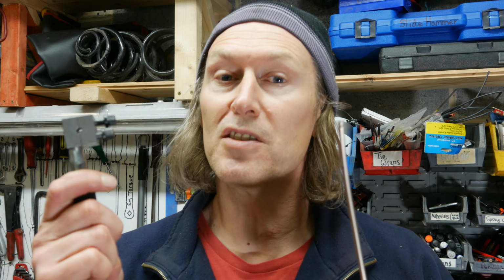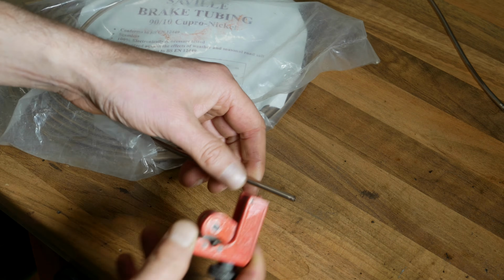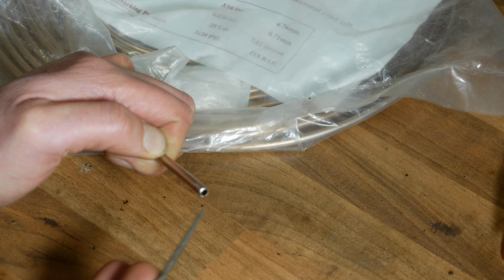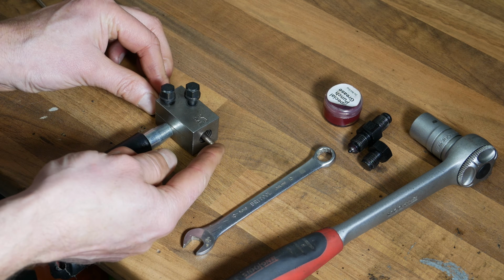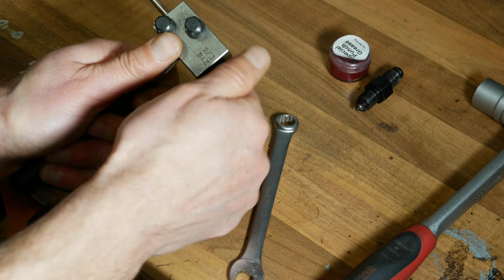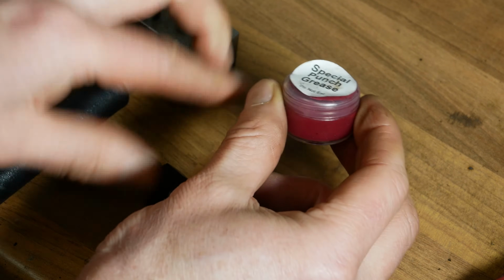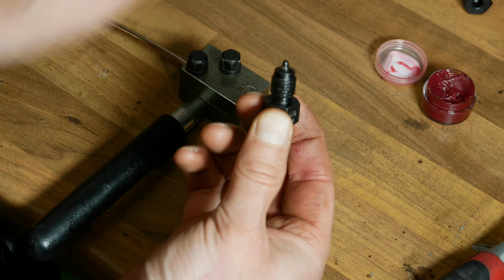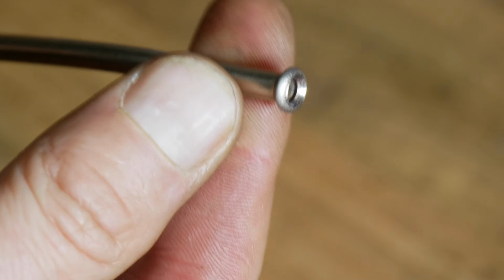How to Double Flare a Brake Pipe // DIY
How To Double Flare a Brake Pipe EASY DIY! Including how to use a double flare tool. In JUST 7 mins you will learn how to DIY double flare a brake pipe (also known as bubble flare a brake line) using a flaring tool, so you can get on with your brake pipe repair and SAVE some money!

🙏 If it HELPED You, I would be very grateful if you SHARE this How To Double Flare a Brake Pipe DIY video!

🙌 Any Questions or Comments: Please ASK and I’ll try to help if I can

In this video, I use Cupro Nickel (Kunifer) brake line because it is more corrosion resistant. I use a mini brake pipe cutter because the more compact ones can fit into small places when working on the car, rather than just on the bench. I use a hand help double flare tool, again, because it can more easily be used on the car if needs be (compared to one that fits in a vice) and it is cable of doing a single flare and a double flare on a brake pipe.

Once you learn how to double flare a brake pipe, you can pretty carry out any brake pipe repair. It can be time consuming and that’s why DIY brake pipe repair is such a money saver!

🔧 TOOLS & MATERIALS 🔨

3/16” Cupro Nickel (Kunifer) Brake Line / Brake Pipe (More corrosion resistant than normal Copper)

Brake Line fittings – These should allow you to join in a new section and put a new nut / fitting onto a flexible or a brake caliper

Mini Tube Cutter – In this case, small IS better! Just in case you have to use it in situ on the car.

Brake Fluid Dot 4 for Topping Up (check that is what your car needs but most modern cars do!)

I always try to link to parts and tools with the same criteria as I would if buying for myself, which is usually a balance of price, quality cost etc. In most cases (but not always, due to changing availability over time) the tools, parts etc are the exact ones that I used in the video.